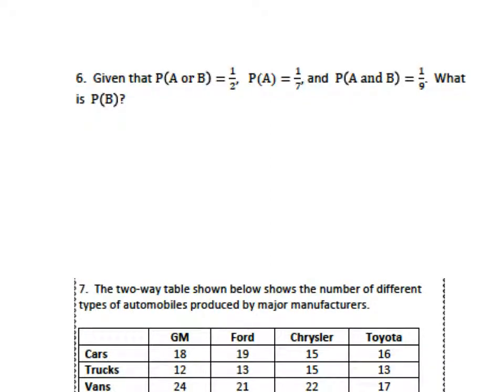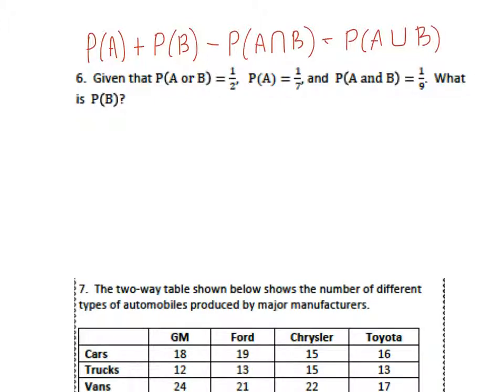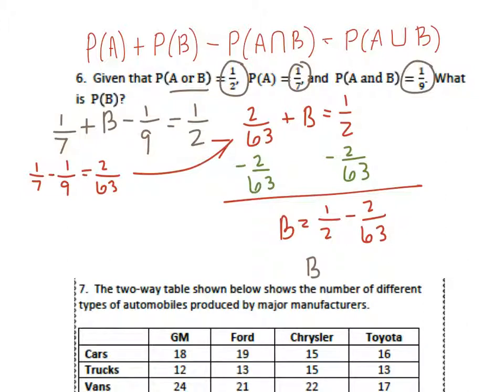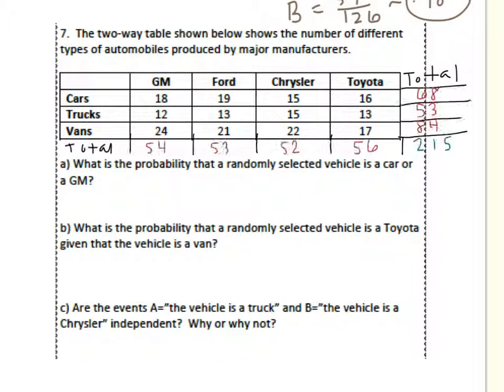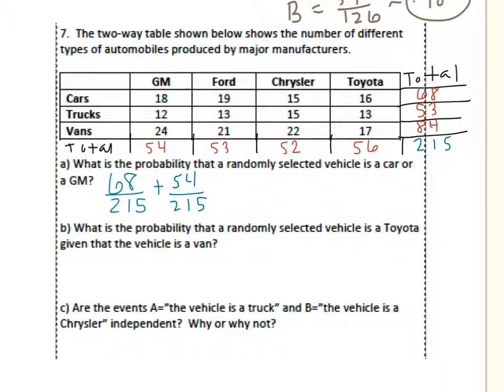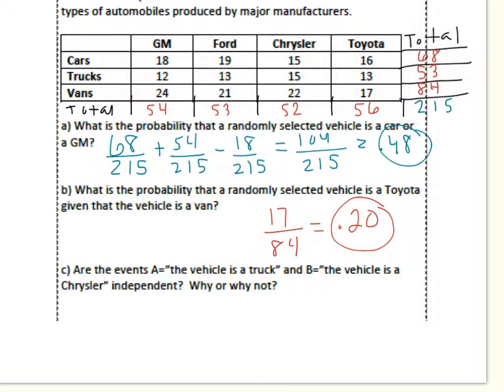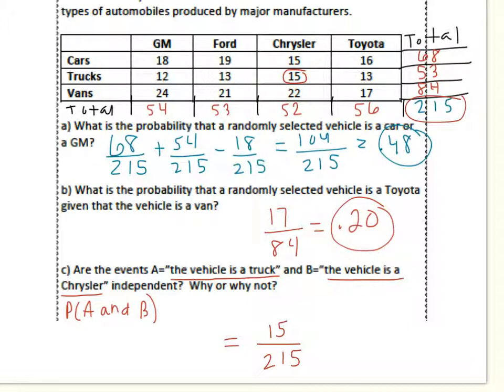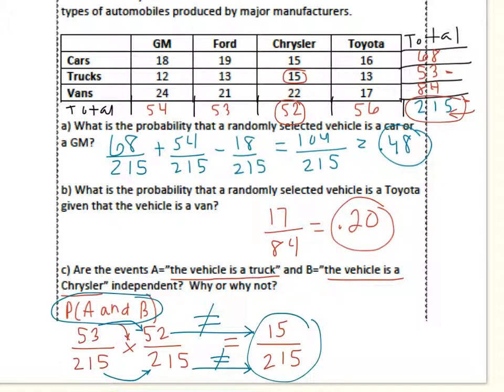Algebra 2 Unit 1 Review #6 & #7